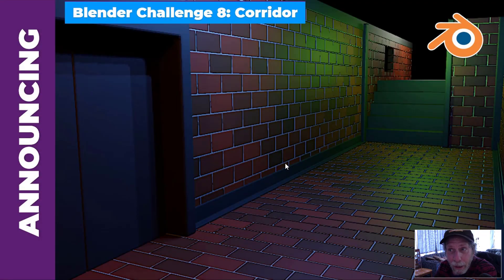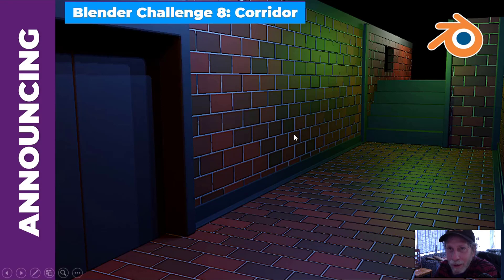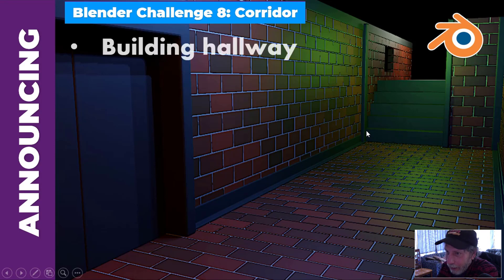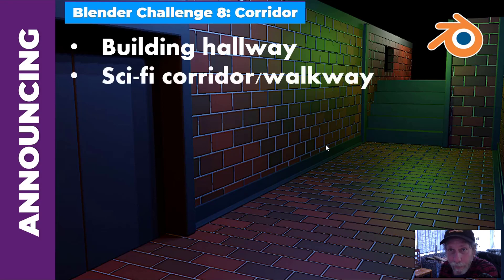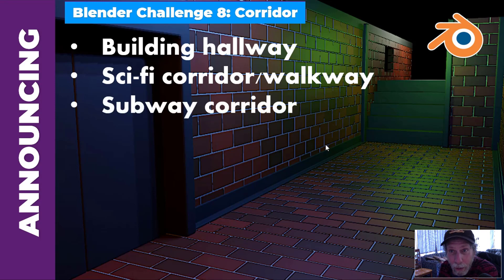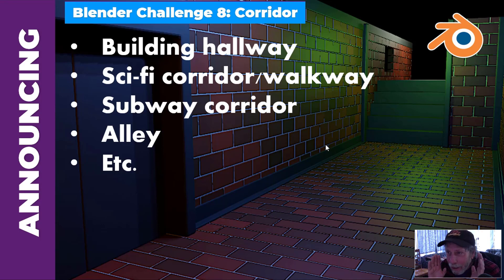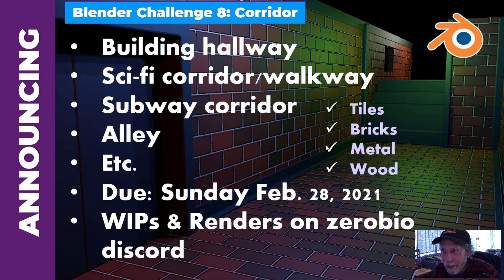BLENDER CHALLENGE 8: Announcing The Challenge: CORRIDOR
The BLENDER CHALLENGES are for relative beginners in Blender to have some fun modeling and texturing!  Once a topic is chosen, CORRIDOR in this case, I tend to model on video so you can watch my progress, and we all post our WIPs (works in progress) and then a final render or two on the zerobio discord server (link below).

You can do the entire process in Blender, if you like ... all the modeling and materials or textures or you can use additional software for the materials/textures including stuff like SMUDGR PRO, Substance Painter, Texturelab or anything else.  But we try to stick to Blender for the modeling itself.

I've given quite a long due date for this challenge since, as you might know, I have young kids and not a lot of time to work in Blender.  Some of you might have jobs to go to (I am a retired high school biology teacher) or maybe you are going to school or doing on-line learning.  So we all have busy lives and need time to experiment in Blender as we build up our scenes for the challenge.

If you want to participate, please do so!  Subscribe to this channel for Blender tips and tutorials, like my videos so others know they are worth watching, comment if you feel like it and join in on the discord.  I don't have as much time as I would like to spend there but I do pop in and look at the WIPs and comments and I try to support you all as much as I can.

So let's do this!  It's all about fun and learning and encouraging each other to do great work.  I love to see your creations and I love to share my journey with you in step-by-step videos all the way up to my finished scene.  When we're all done, I create a Render Review video where I showcase every render that is submitted by the due date.

See you here and there :)

BLENDER CHALLENGE 8: Corridor
Deadline: Sunday February 28, 2021

Part 9 (Modeling and texturing a box and saw)
Part 10 (Modeling and texturing an axe)
Part 11 (Modeling a wood stove, Part 1)
Part 12 (Modeling a wood stove, Part 2)
Part 13 (Modeling a wood stove, Part 3)
Part 14 (Modeling a wagon wheel, Part 1)
Part 17 (Modeling a metal vent/grate)
Part 18 (Modeling a lamp)
Part 19 (Texturing a lamp)
Part 20 (Lighting a lamp)